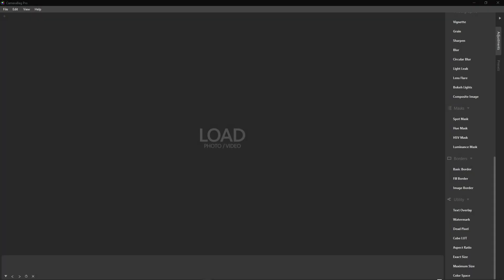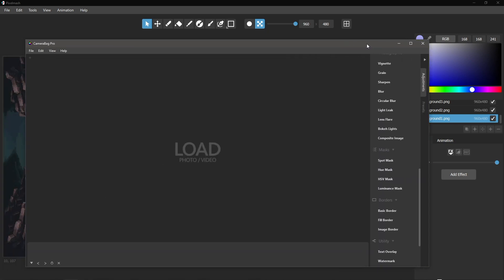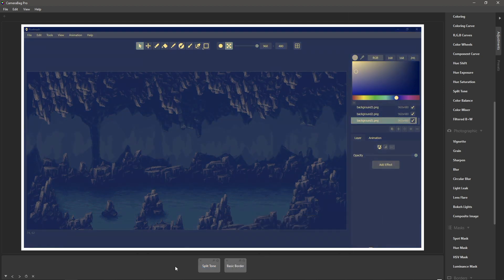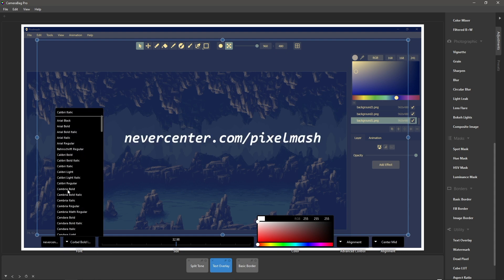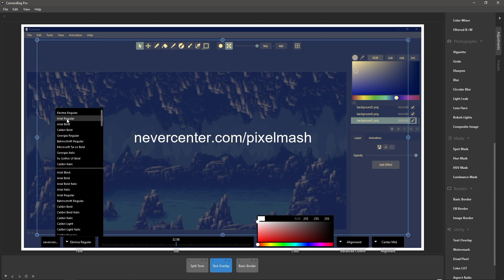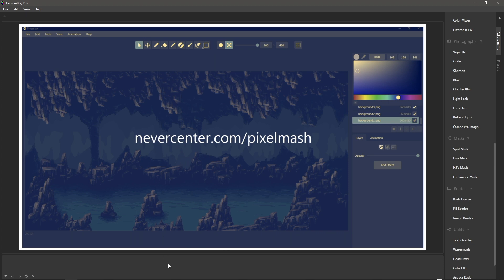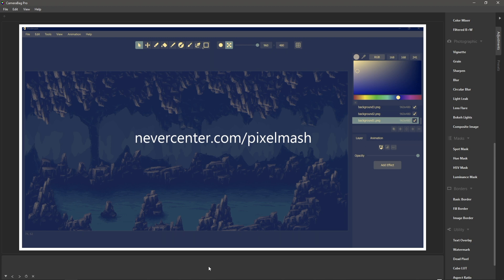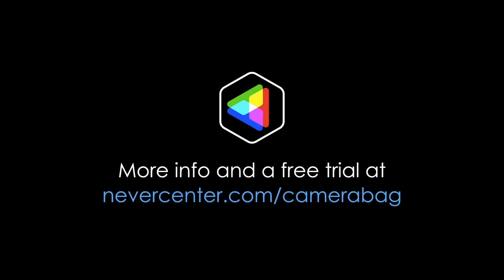CameraBag 2022.3 — Screenshots, Bake Adjustments, and More!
CameraBag 2022.3 is here, with three handy new features! First, we've added Capture Desktop Screenshot (in the File menu), which will hide CameraBag and take a screenshot of everything else on the desktop for easy editing or export. Second, we've added Bake Adjustments (in the Edit menu), which will take all your adjustment tiles and bake them directly into the image, reducing image processing time and clutter if you've got a lot of tiles. Finally, we've also updated the Text Overlay tile to remember your ten most recently-used fonts, which is an easy way to access your favorite fonts or put your top candidates next to each other for easy comparison. Download the new CameraBag now to try it out!